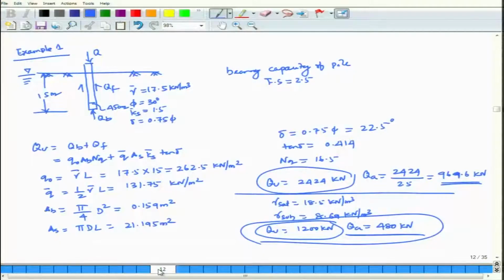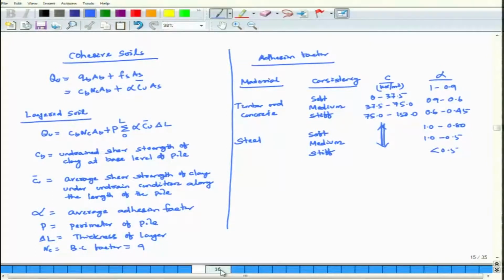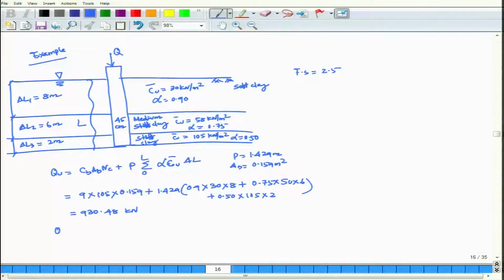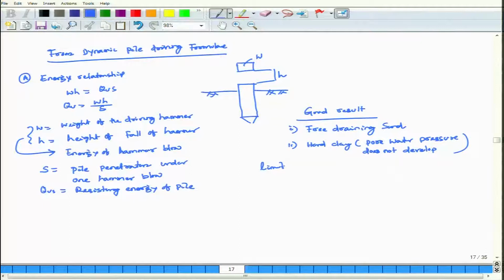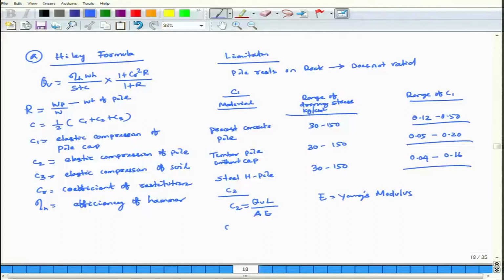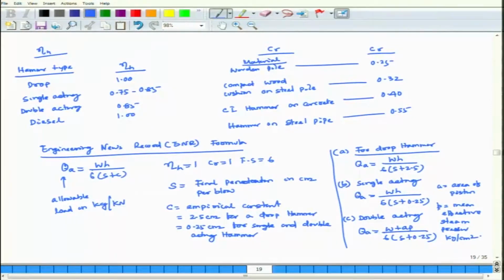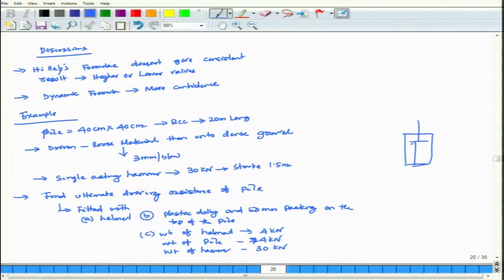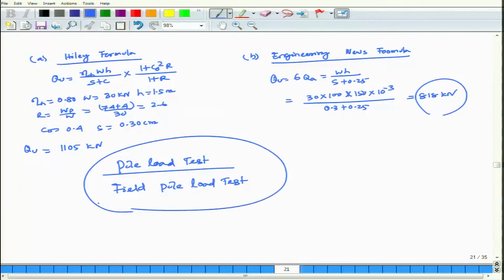Lec20A Part4= 27 09 2017